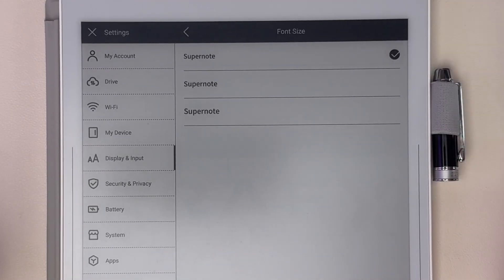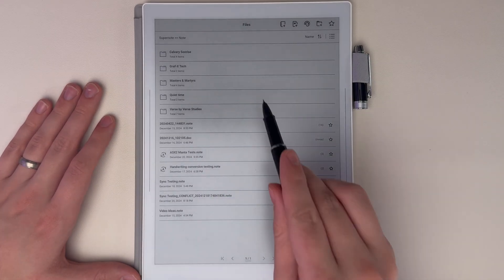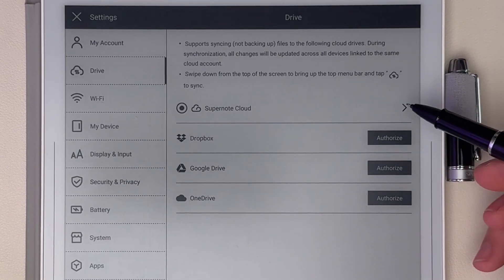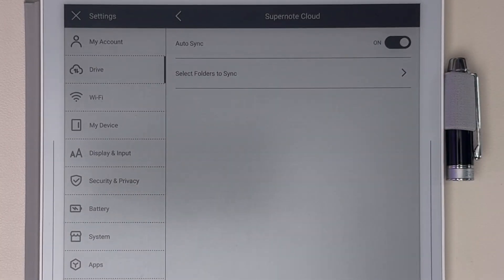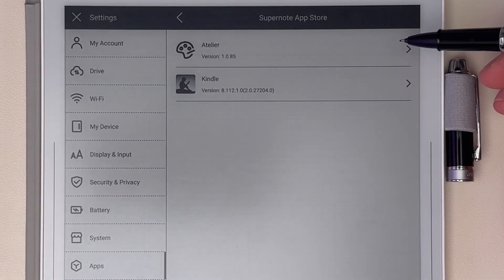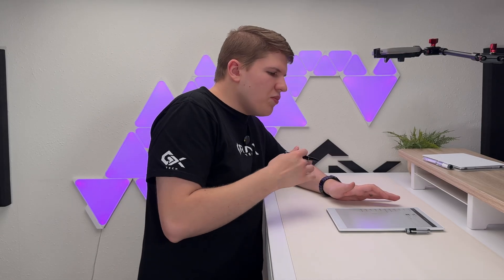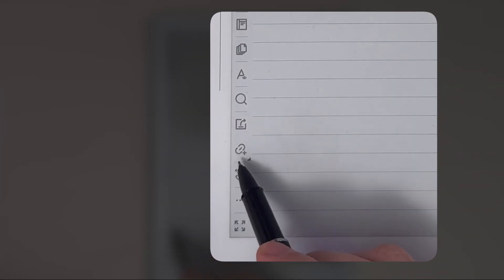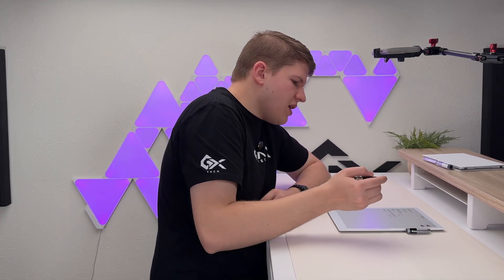New Supernote? Change These 5 Things First!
Unlock the full potential of your new Supernote with these 5 quick and easy adjustments! Don’t have a Suoernote device? Check them out on their website ➡️

My Current Setup In This Video:
iPhone 16 Pro Max (Renewed)
iPhone 15 Pro Max (Renewed)
M4 iPad Pro 11” (New)
Leather Desk Matt
Ring Light w/Stand
LED Panel lights (I use 2)
Overhead Light (GODOX F400Bi)
Vernal Standing Desk (White 60” x 27.5”) - vernalspace.com

❓QUESTION❓ - Did you learn at least one new setting for your Sueprnote in this video?

⏰ Timecodes ⏰
0:00 - Tip #1: Changing the Layout
1:25 - Tip #2: Customizing the Screen Saver
2:02 - Tip #3: Cloud Sync and Partner App
4:12 - Tip #4: Supernote App Store and Sideloading
6:05 - Tip #5: Notes (Quick Access & Anti-aliasing)
7:42 - Conclusion

About:
This video is perfect for Supernote beginners and even seasoned users looking to refine their setup. Let’s dive in and make your Supernote work smarter for you! We go through customization and several syncing settings and a setting that I never saw before even with using it for a year! The goal is to show you at least 1 thing you didn’t know before!